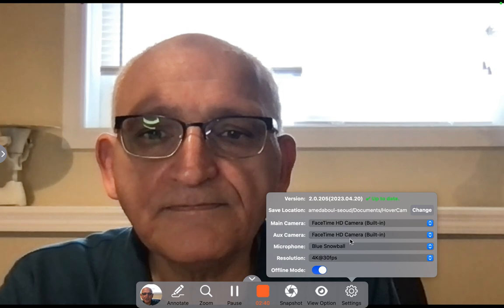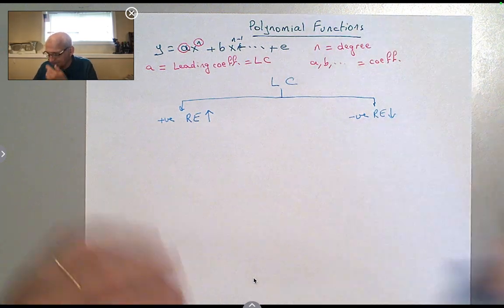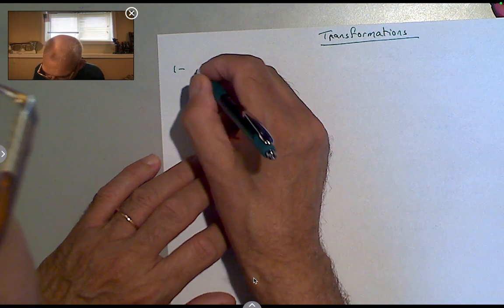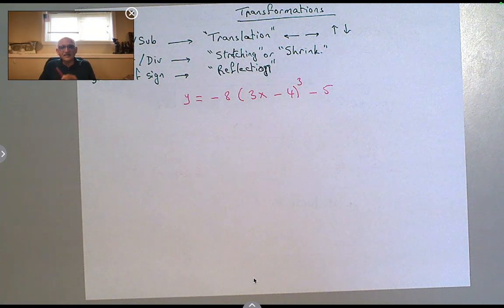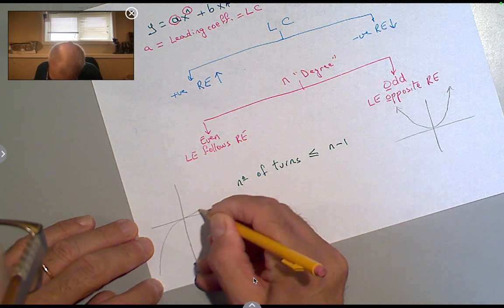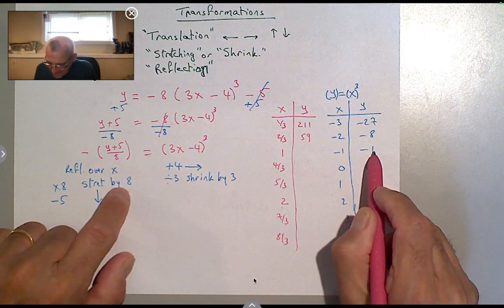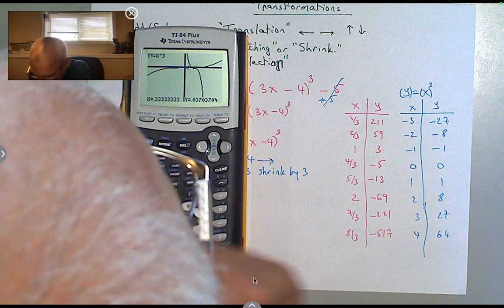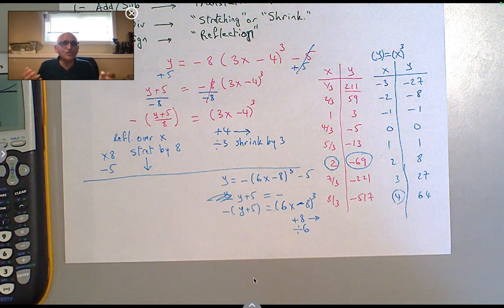Graph Transformations Made Easy | Polynomial Functions & Parent Graphs Explained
In this first session of a new series on graph transformations, we take a deep dive into polynomial functions and how to transform their graphs without relying on confusing textbook rules.

Your instructor introduces a clear, intuitive method for identifying and applying:

Translations (shifts left/right and up/down)

Stretches and Shrinks (vertical and horizontal scaling)

Reflections (over the x-axis and y-axis)

You’ll also learn:

How to identify the parent function of a polynomial

What the degree and leading coefficient tell us about a graph’s shape and end behavior

The importance of turns in a polynomial graph

How to rewrite a transformed equation to interpret the sequence of transformations

Tips for plotting transformed graphs with precision

This method replaces the rigid “if-then” textbook logic with a visual, algebra-based approach that will build your understanding and confidence with any transformation—perfect for high school and college students tackling Algebra II, Precalculus, or Calculus.

Future sessions will cover transformations of square root, exponential, absolute value, and trigonometric functions.